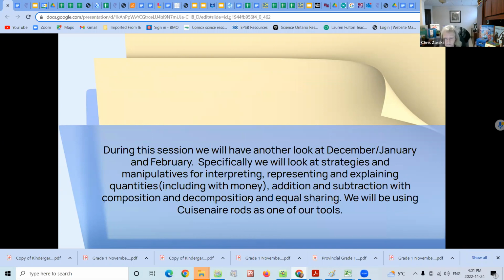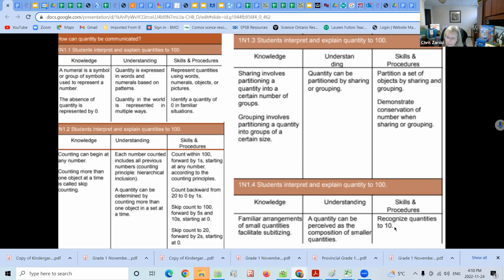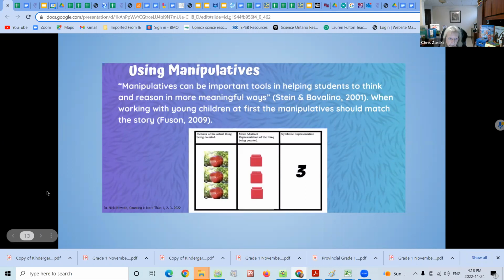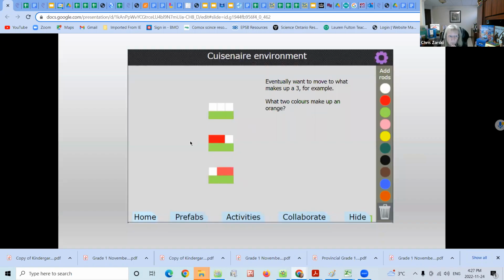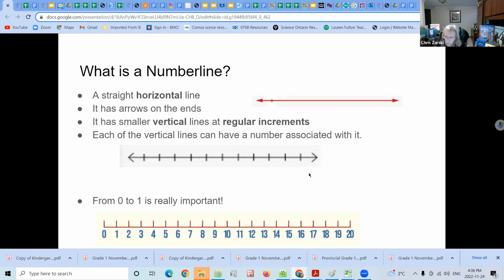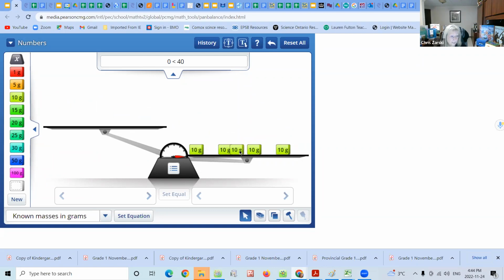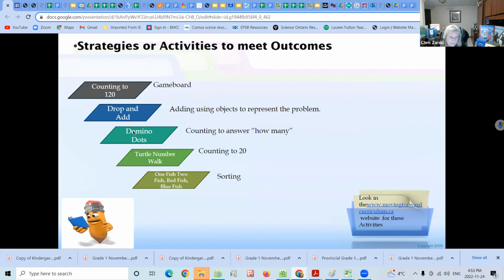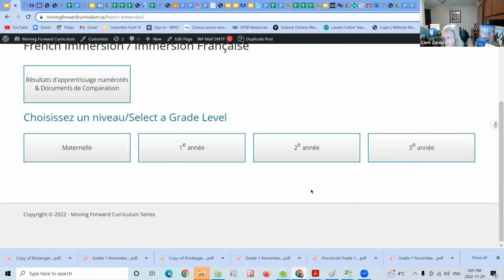Planning for Start up in the New Grade 1 Math Session 3